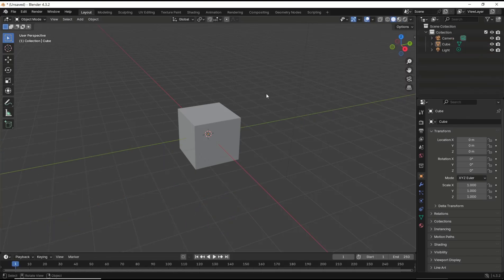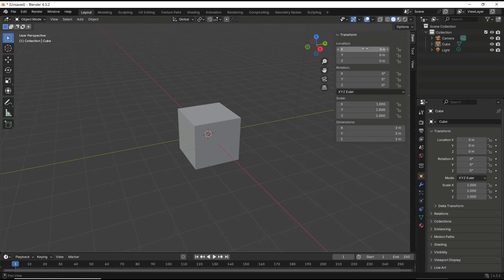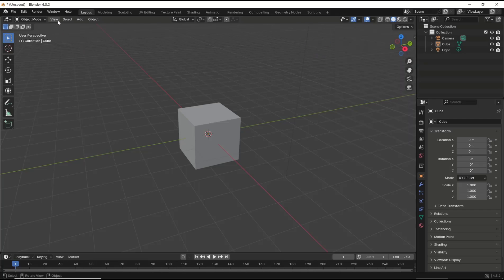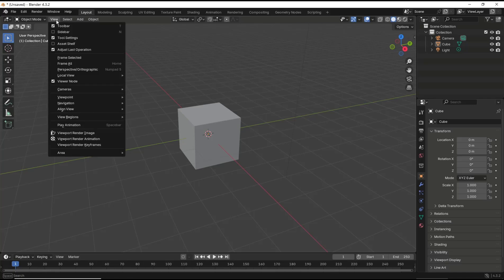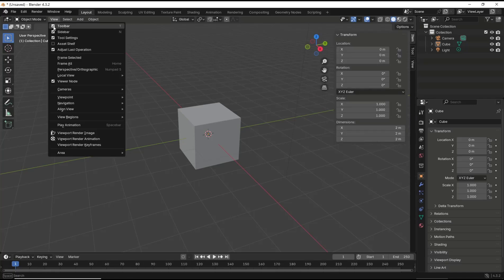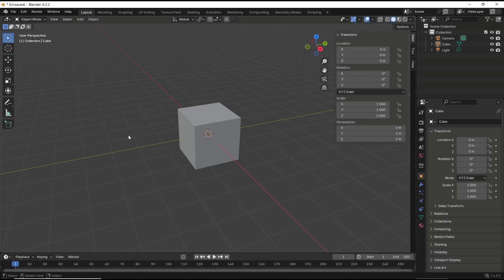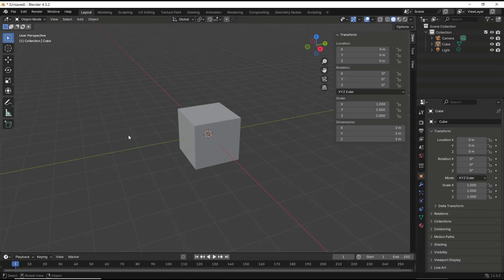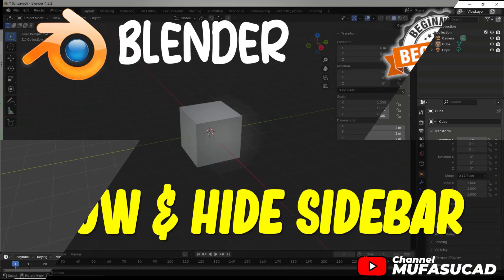Blender How To Show And Hide Sidebar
Learn how to efficiently use Blender by understanding how to show and hide the sidebar. Mastering this feature will enhance your 3D modeling and animation skills.